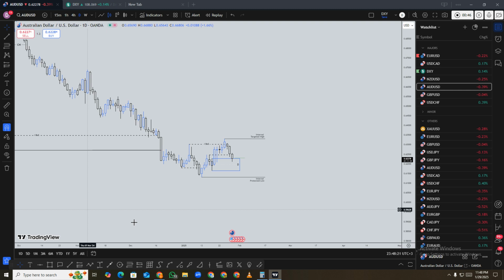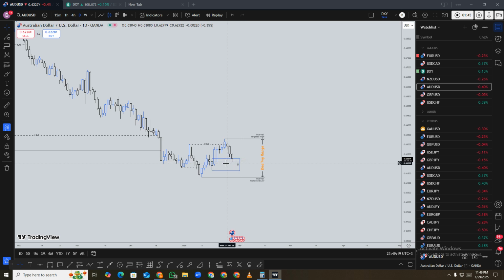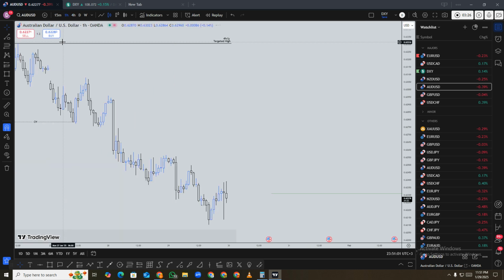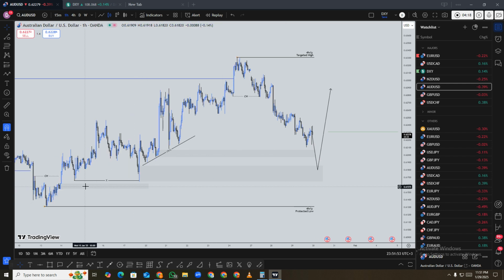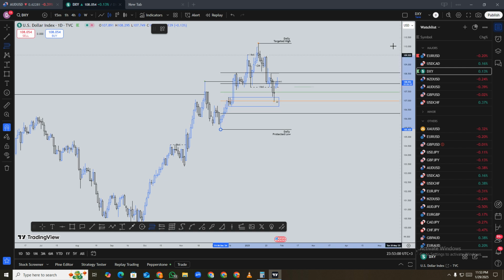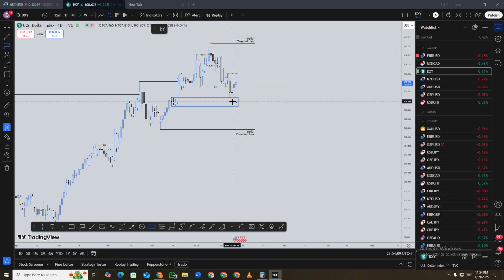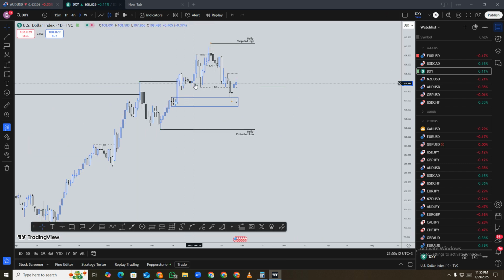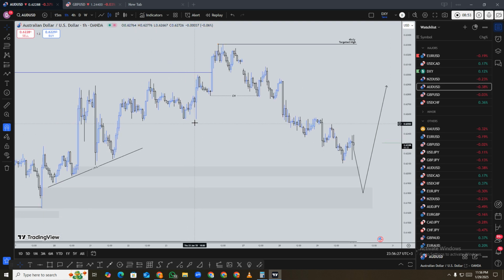Make Sure You BUY AUDUSD.....Post Fed Interest Rate Decision Analysis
In this video i am following up on a trade idea that i had previously shared.
otherwise please do share, comment and let me know what you think